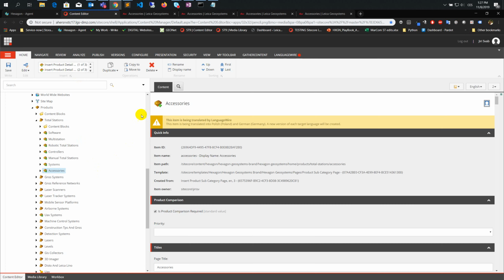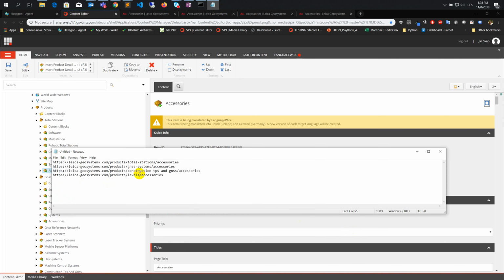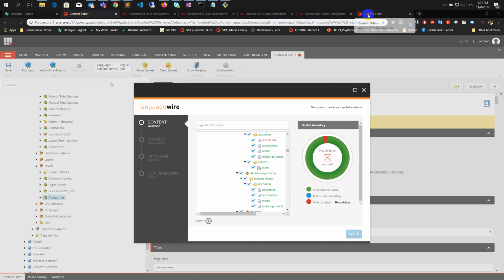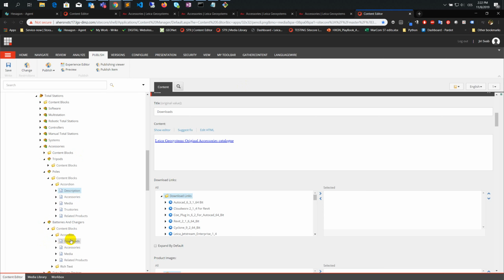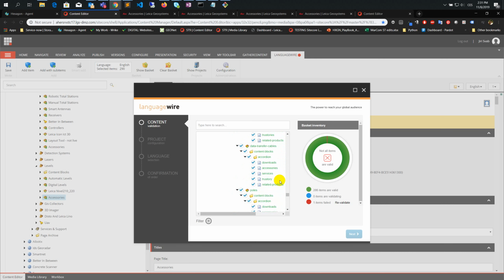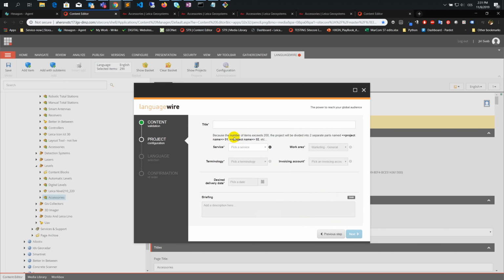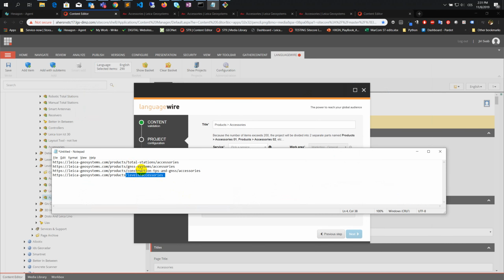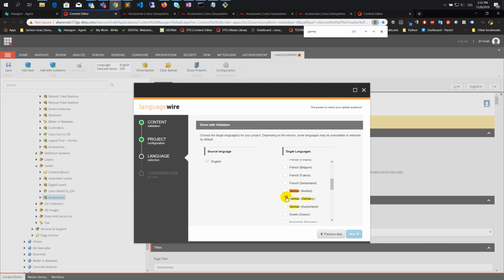Languagewire steps for translation